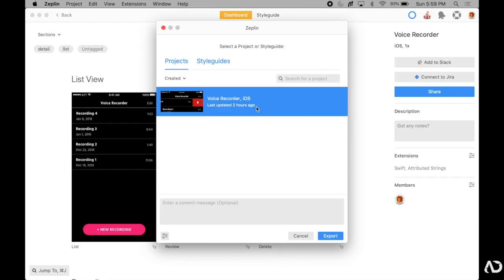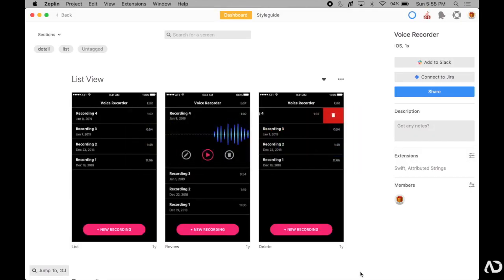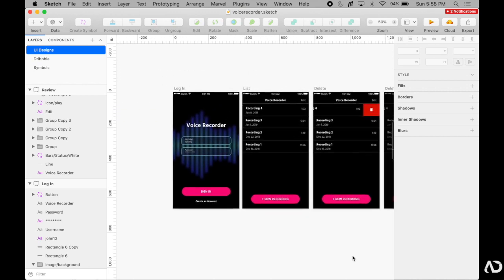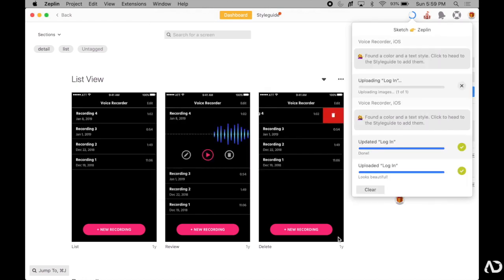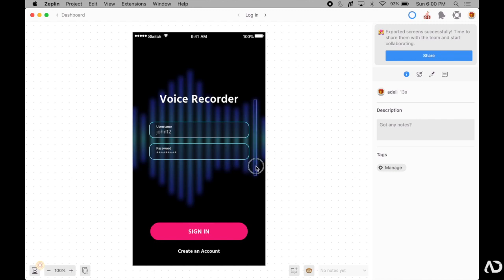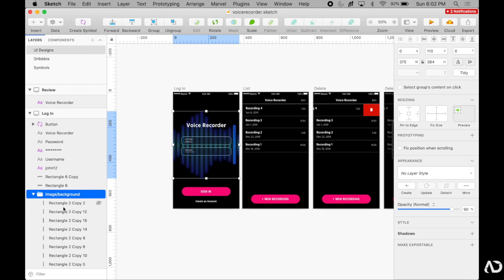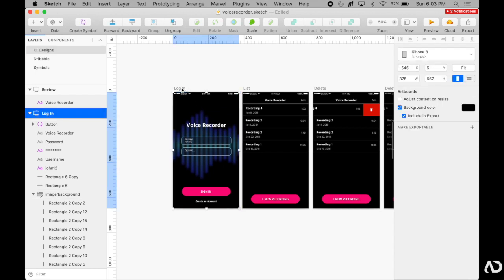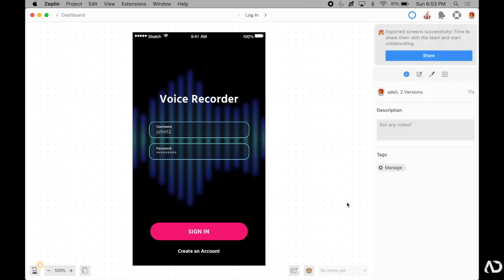Exporting assets from Sketch to Zeplin | Zeplin Demo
In this video I go over my workflow as a UX Designer. I show you how to export Sketch design into Zeplin and how to handoff your design assets; such as images and graphics. Zeplin is a collaboration tool for designers and developers.

I show you:
- 0:46 How to export your Sketch designs into Zeplin
- 1:32 How to export assets into Zeplin